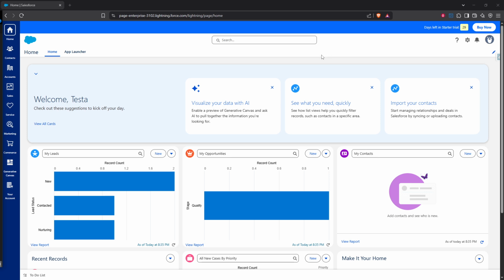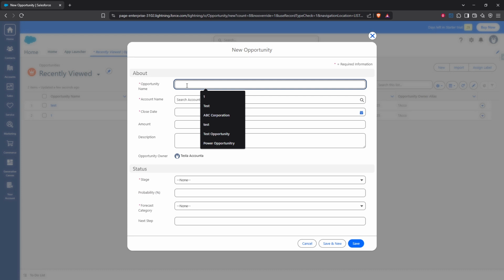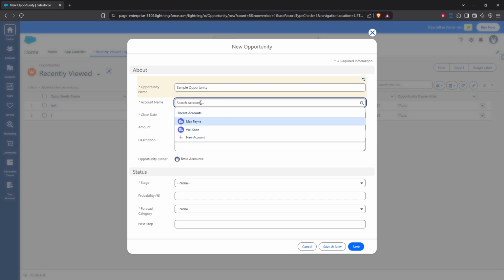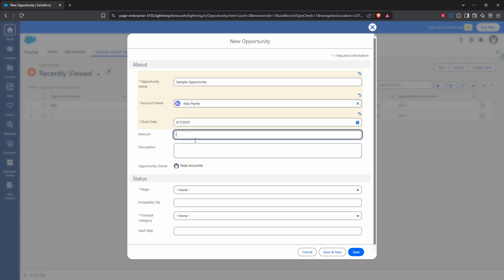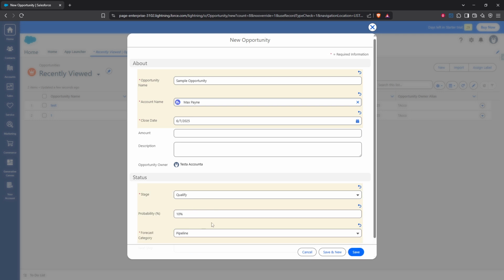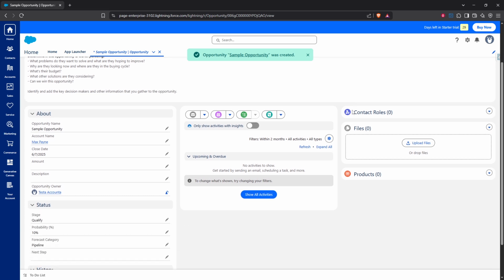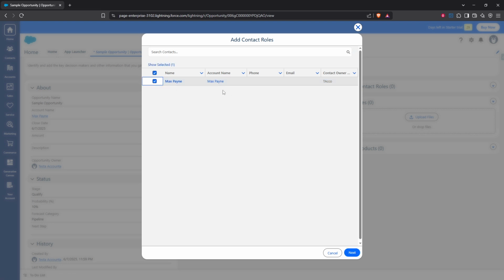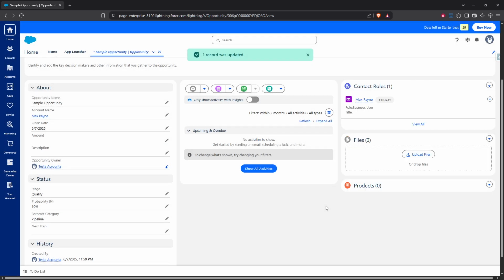How To Create an Opportunity and Contact Role in Salesforce Trailhead [2025 Full Guide]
In today's video we will show you salesforce,salesforce training,salesforce developer,salesforce trailhead 2025,salesforce crm,salesforce tutorial,opportunity stages in salesforce,agentforce in salesforce,trailhead,how to create leads in salesforce,what is salesforce,career in salesforce,salesforce administrator training,create the opportunity from engagement flow trailhead,is salesforce a good career option in 2025?,salesforce training videos for beginners